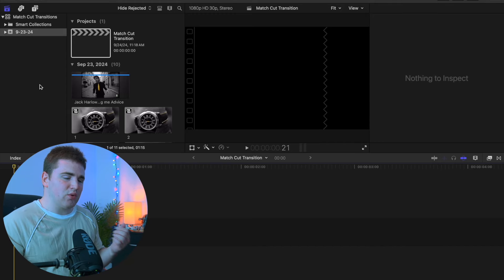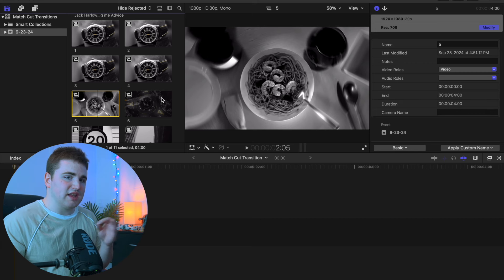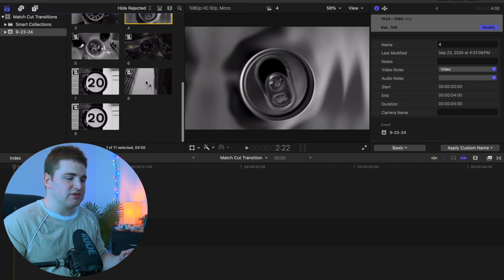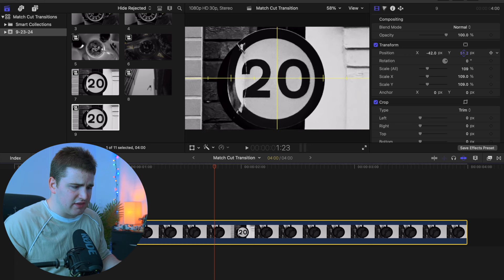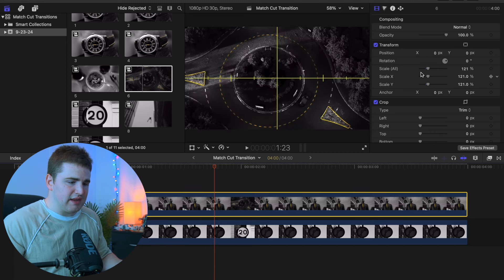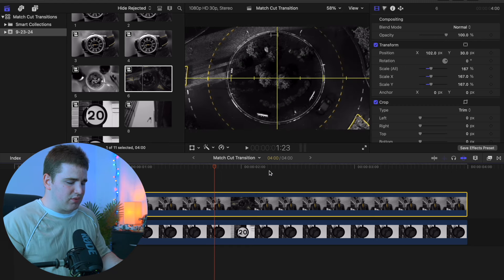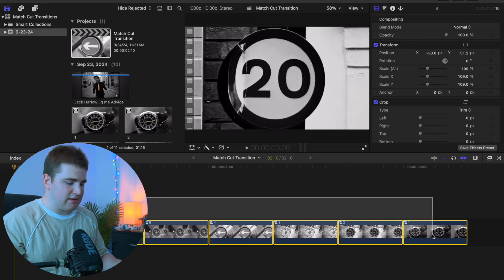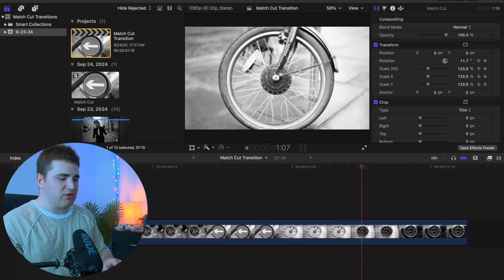How to Create a Match Cut Transition in Final Cut Pro X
In this tutorial, I will break down how to create a match cut transition in Final Cut Pro X.